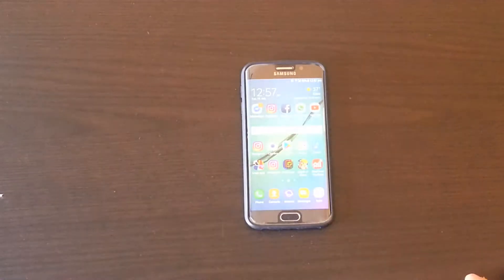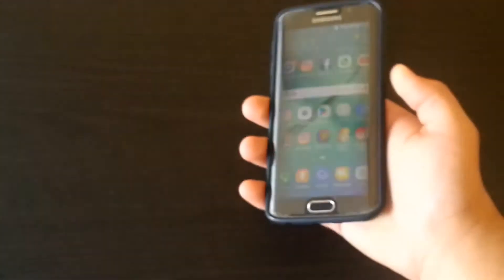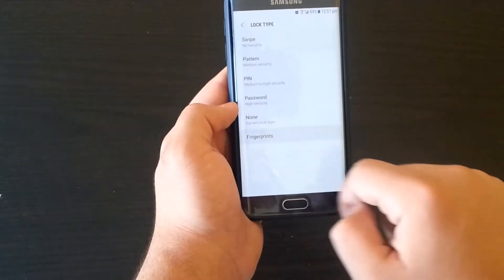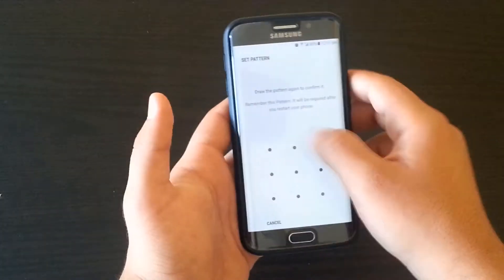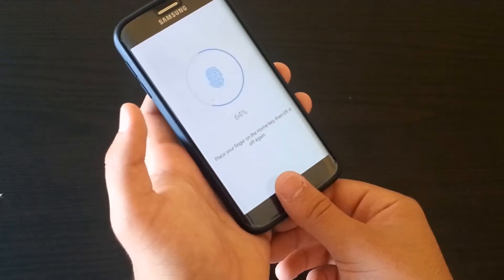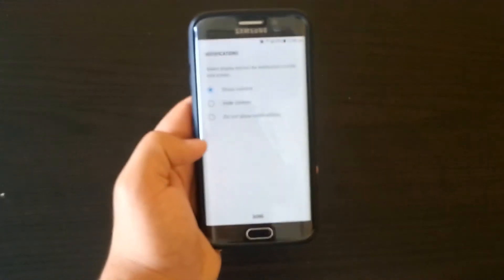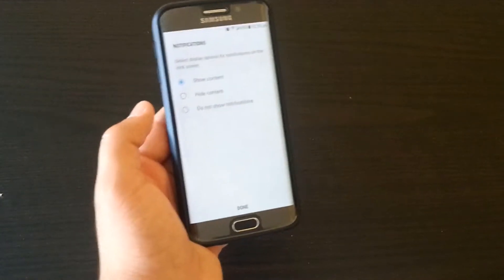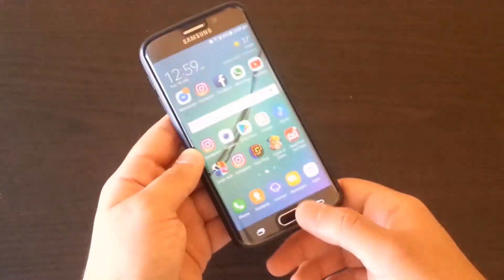Samsung Galaxy S6 Edge FingerPrint Setup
In this mini-tutorial, I show you how you can add a fingerprint to your Samsung device rather it is a Samsung s series or a Samsung note series, in this video, I show you it on a Samsung galaxy s6 edge. if you found this little tutorial informative and helpful be sure to drop us a like down bellow as it helps my channel a lot and is completely free to do so if you wouldn't mind hitting it would be appreciated.  thank you all for watching and I will catch you in the next one.

keywords=
Samsung galaxy,
s6 edge,
edge,
gogotech2,
GogoTech2,
the fingerprint sensor,
sensor,
touch id,
setup,
scan,
scan,
android,
nogat  7.0,
security,
unlock,
tutorial,
Samsung galaxy s6 edge,
the fingerprint sensor on Samsung galaxy s6 edge,
Samsung,
the fingerprint sensor,
the fingerprint for Android,
fingerprint,
fingerprint galaxy s6 edge,
fingerprint scanner,
fingerprint s6,
fingerprint s6 edge,
GogoTech2,
GogoTech 2,
gogotech2,
Gogotech2,
Gogo tech2,